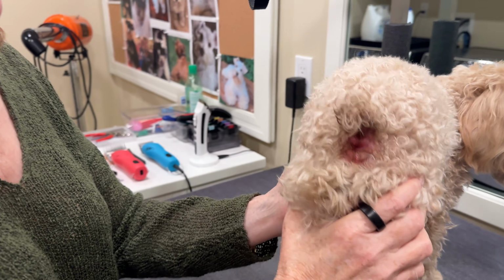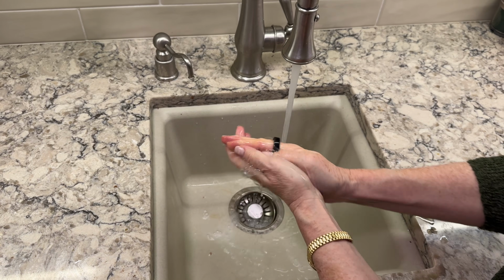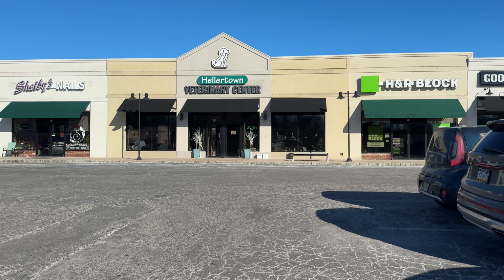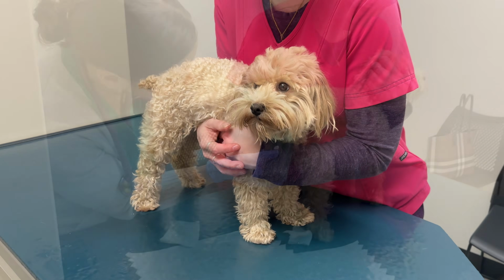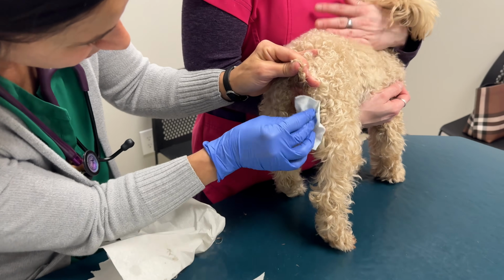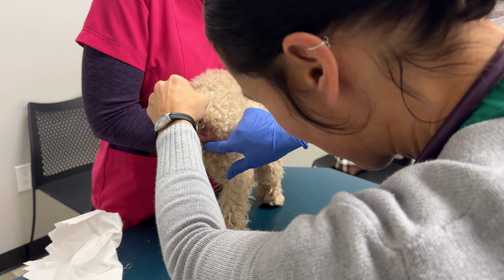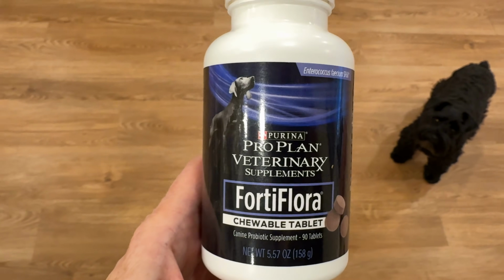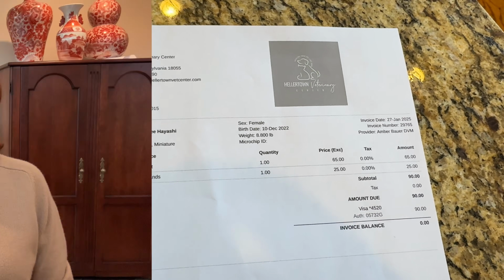Does My Dog Have An Anal Gland Problem?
Does Honey Bee have an issue with her anal glands? Or what is happening that is causing her bum to be irritated? Also, what can we do about an anal gland problem in a dog?

If you have or are exploring getting a NEW PUPPY, on this channel Shawn Kent Hayashi, will show you step-by-step how to develop a beloved family pet. We are spreading love & joy with our Schnauzer & Schnoodle Puppies! See more about SVCC Toy and Mini Schnauzers & Schnoodles

To receive our monthly email newsletter, scroll to the bottom of any page on our website and sign up

Puppy lover and expert, Shawn Kent Hayashi, shows you how to Set Your Puppy Up For Success, How to Train Your Puppy from 8 - 16 Weeks and much more.

You will find our favorite products & what you need when you are getting a new puppy

Follow our PUBLIC FACEBOOK PAGE - SVCC Toys Facebook (Note: we have a private group for people who own our puppies called SVCC Toy Schnauzers - it requires you to answer questions and share which of our puppies you own are are getting.)

This video is not sponsored - we use all products referenced in this video because they are the best we have found.  Here are our tried and true, use them every day recommendations for puppies and dogs:

can be added as a topper or as the primary meal with the NuVetPlus added.

► NuVet Plus - For your convenience, you may order the immune building supplement NuVet Plus directly from the manufacturer with this this to get up to 50% off what you'd be charge in most Vets offices.

These are products regularly seen in my videos:

► Iris Play Pen with the pin for gate closure

► G Flooring for under the playpen

► Washable Potty Pads

► Fluffy Washable Bed

► The raised Coolaroo training bed

► Water and Food bowls good for little puppies (and older too)

We love our Mini and Toy Schnauzers and Schnoodles!

Also, check out Amy Leigh the @GoGroomer  to see how she grooms our dogs - she shows you step by step how to do it too! We LOVE her!

While this channel may earn minimal sums when the viewer uses the links, the viewer is not obligated to use these links – you may purchase what you need wherever you choose. Thank you for your support!